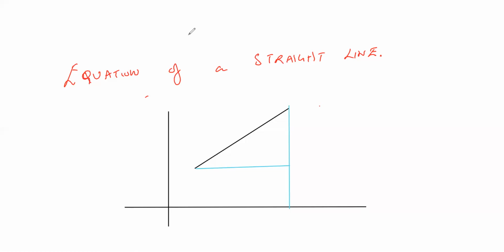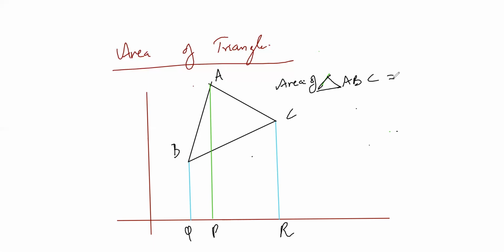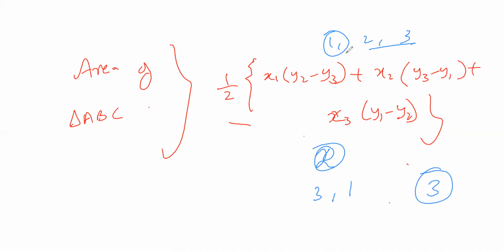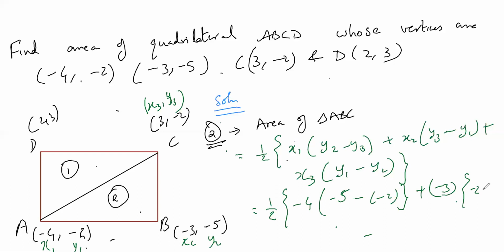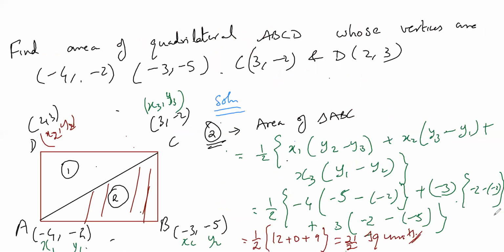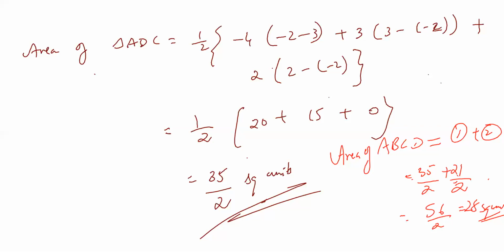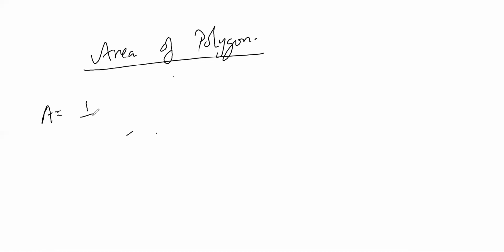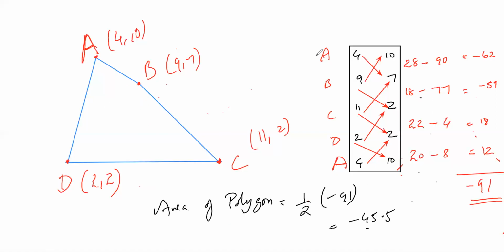Coordinate Geometry | SANJEEV ACADEMY